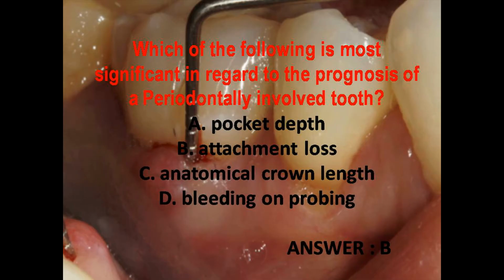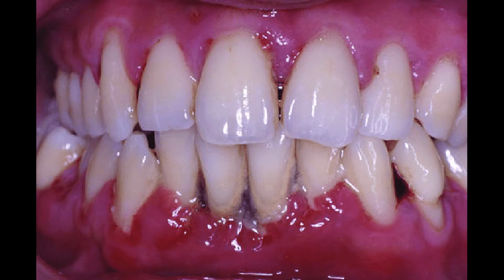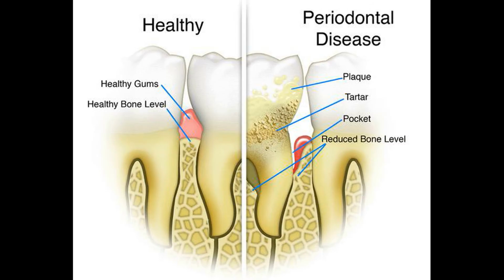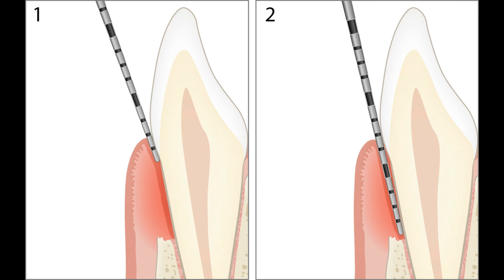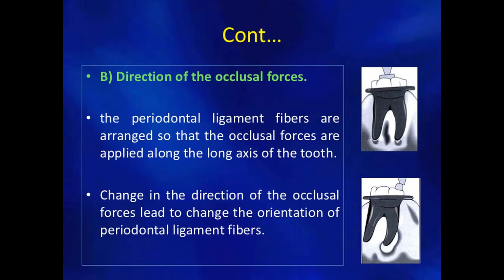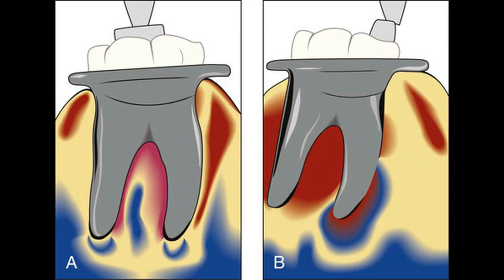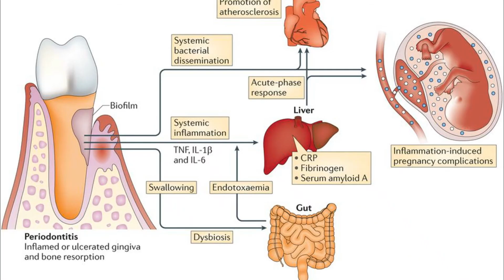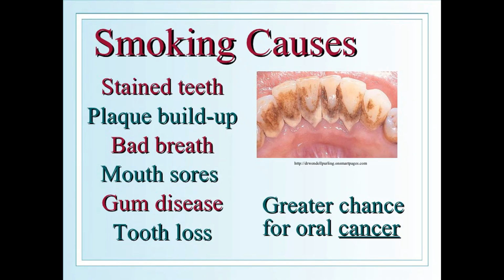learn dentistry online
In this video, there is an explanation of the MCQ that was mentioned earlier in the post on this page. Online dental programs and online dental education provide 1:1 coaching and batch studies. Learn dentistry online with Master Clinical Dentistry Institute. The best dental online education. Join our customized test series for every dental subject and excel in dentistry. The sessions are conducted by super specialised faculty members. We offer the best online dental courses.